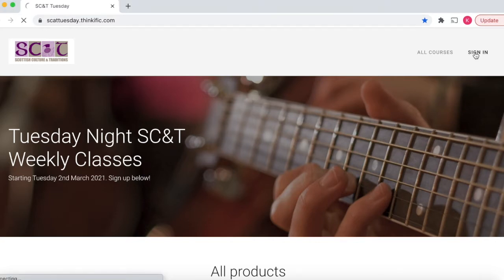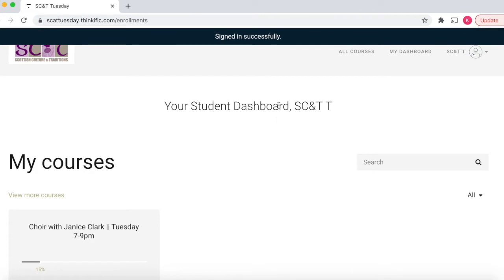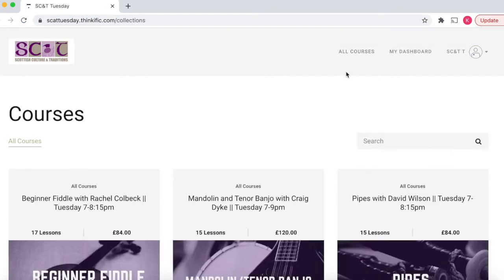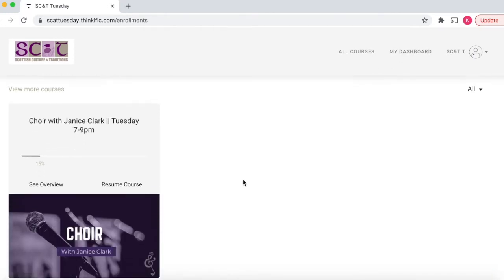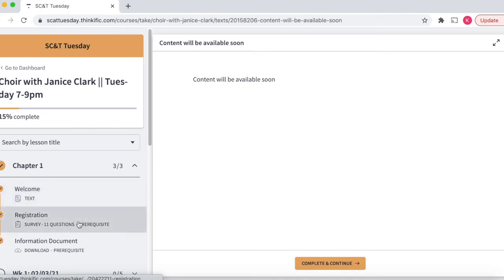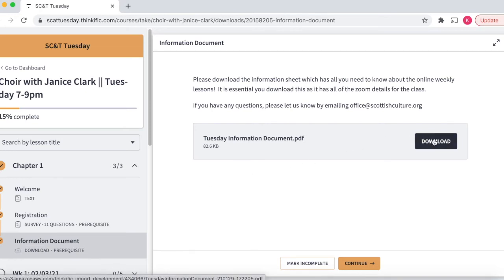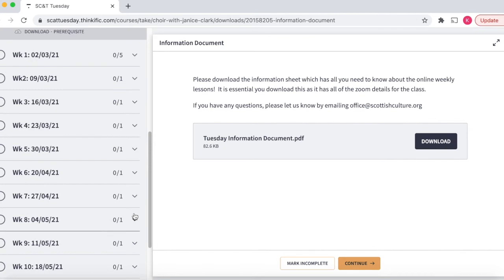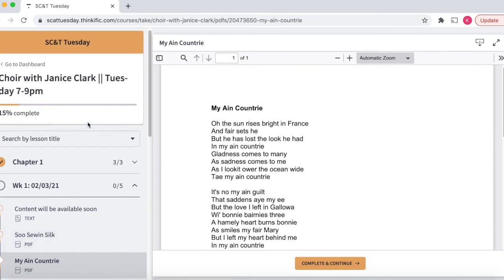Thinkific Tutorial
Check out this 2 minute Thinkific Tutorial to find out everything you need to know ahead of the SC&T Spring Term! Learn how to find your zoom code, lesson material and more.